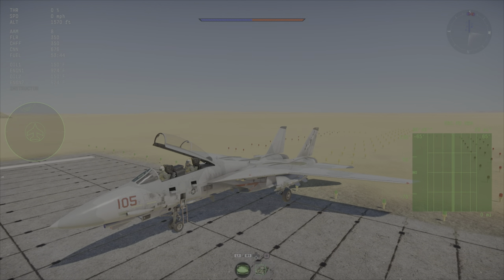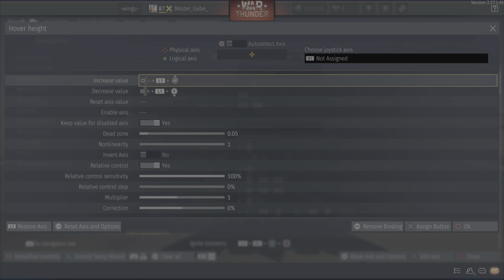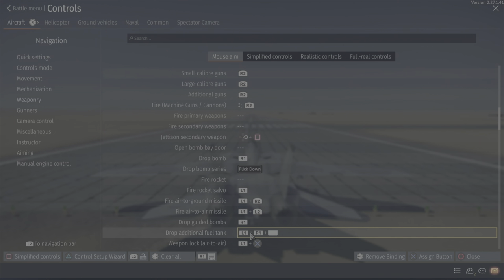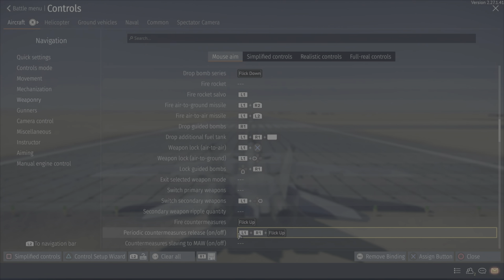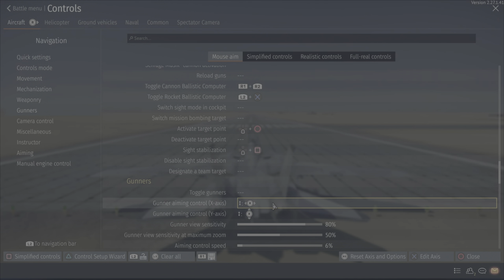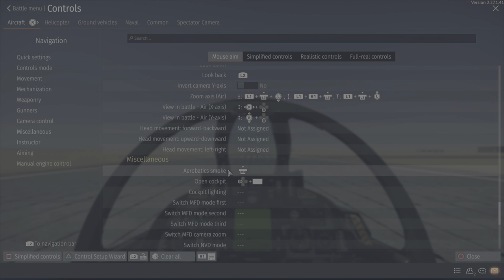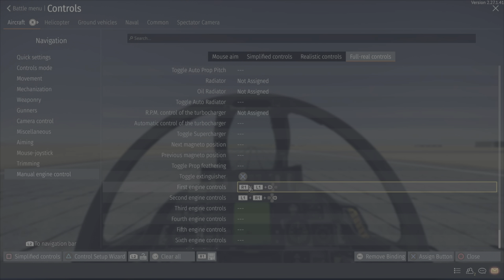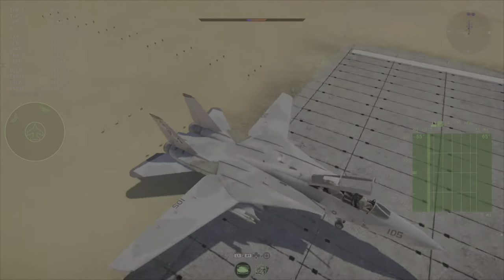Pro War Thunder Controls And Settings For Controller! | PS5, Xbox, etc.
The long awaited video is here!!! These are all my controls that I use on Youtube.